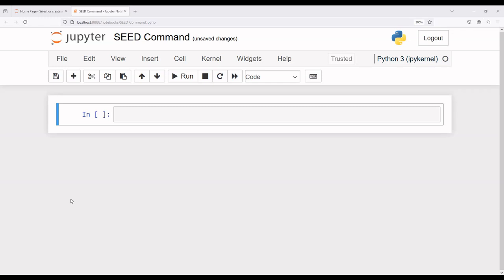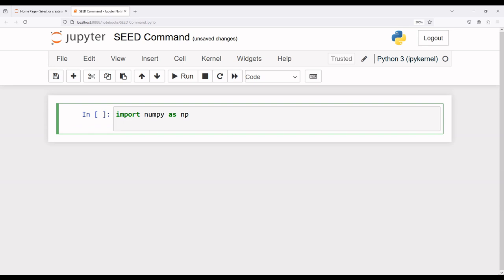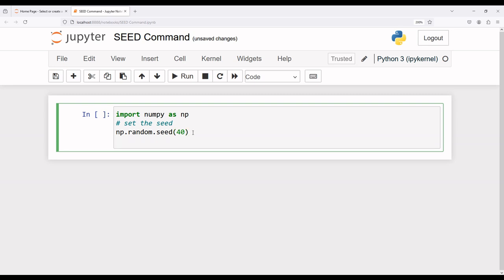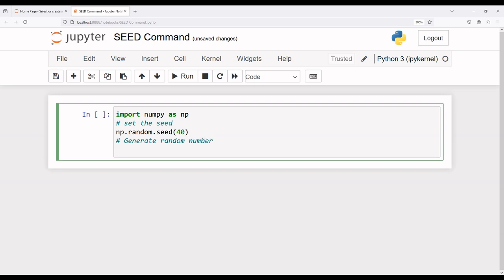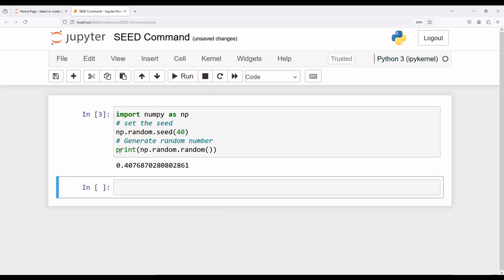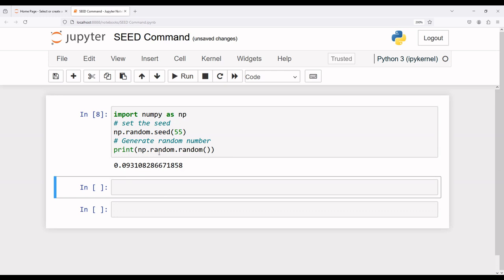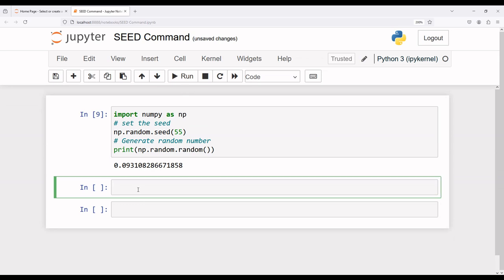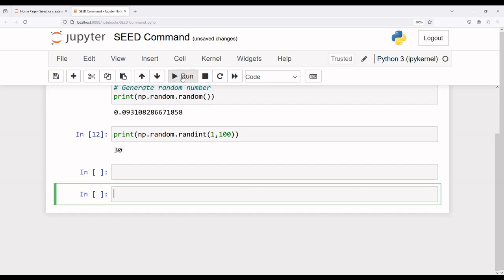Seed Command in Python|| random seed in python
# Statisticians Club, in this video, i explain how to use Seed Command in Python